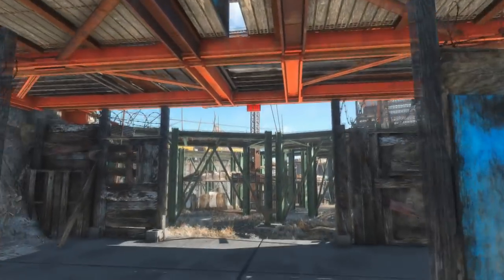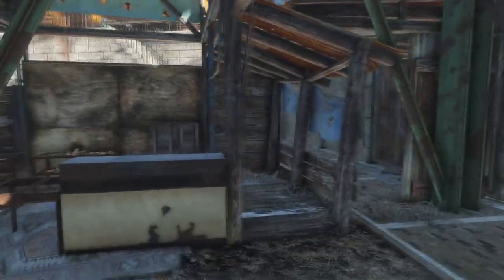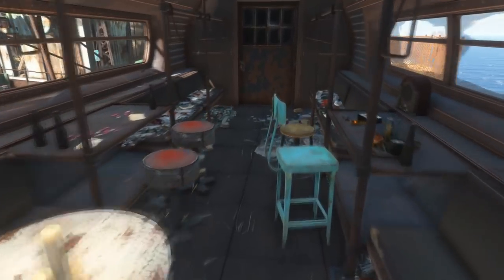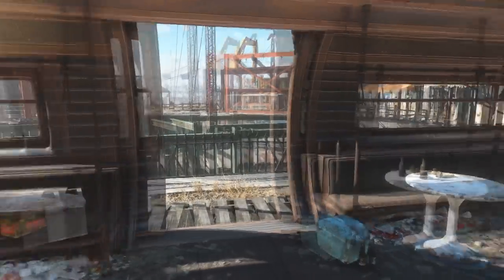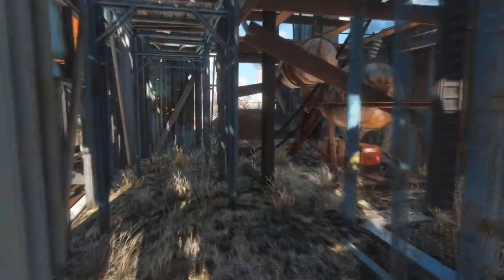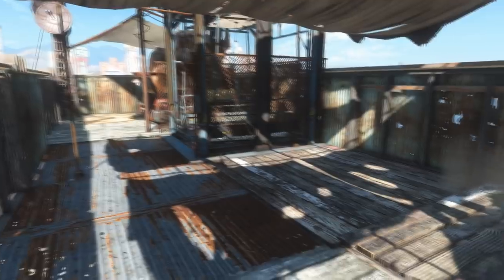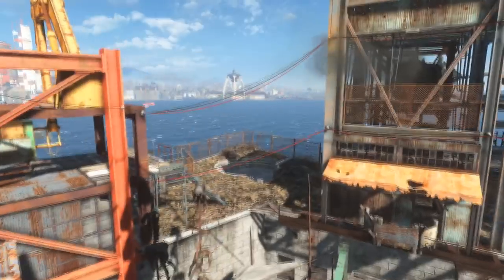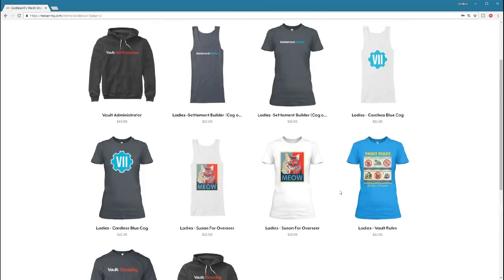Fallout 4 | Castle Build - Raider Bar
Here is an update of my Raider Castle build where I show the raider bar and power plant. Let me know what you think!

CordlessVII